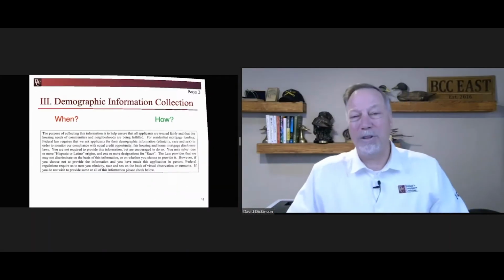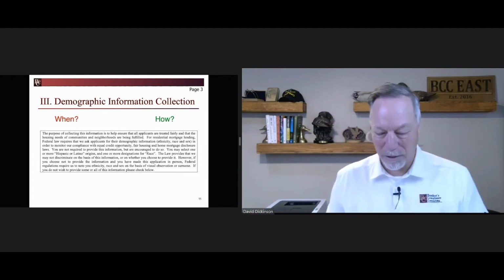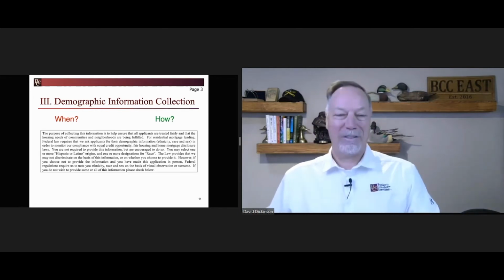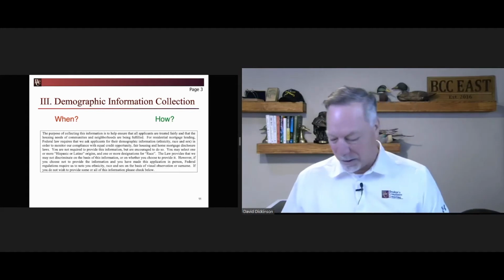Demographic Information at Application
You have to ask the applicant for this information. Now, you could sit there at your computer, and you can say, "Tell me what you are," in that report. But you'd have to read them that entire disclaimer that you see in box D, or upon your screen right now. So I think it's safer just to hand it to them, have them fill it out. Or maybe it's over the internet or things like that. But if you're taking a phone application, look at letter E, you're going to do this at that time of initial application. And that means that you're going to be reading them these disclaimers that you see there on page D.